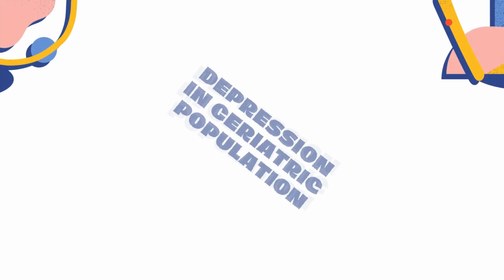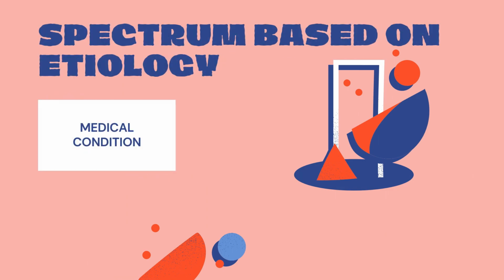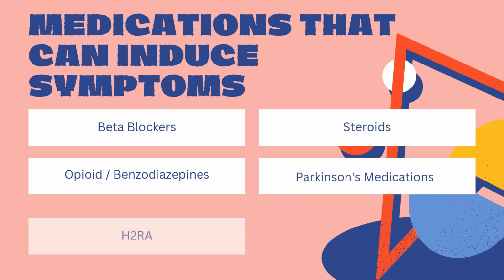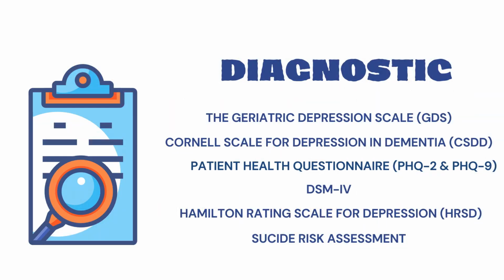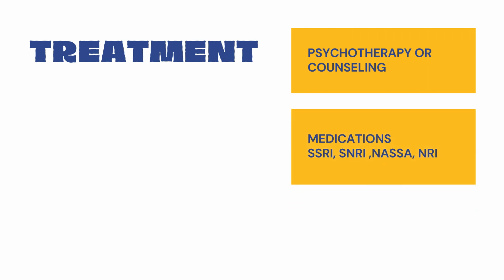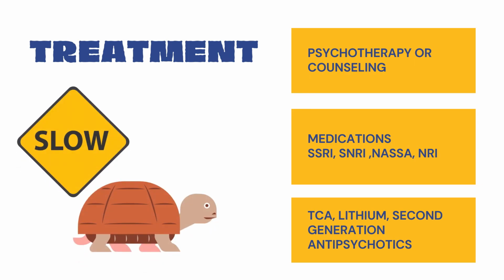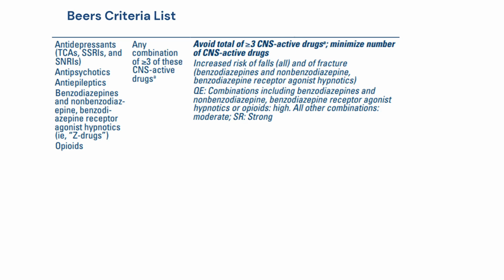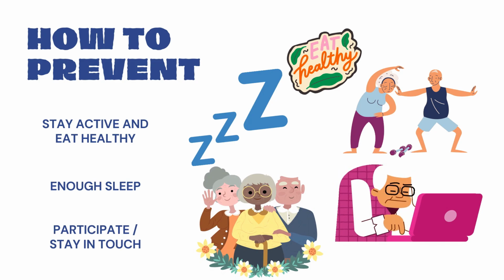Depression in geriatric Population